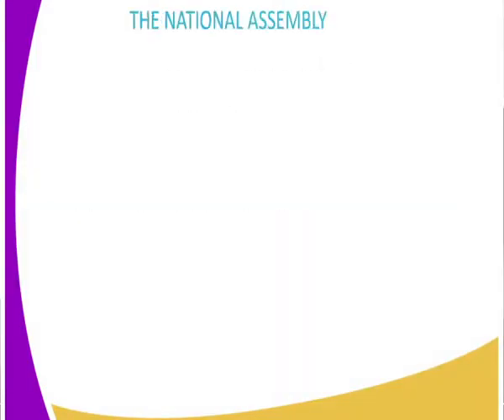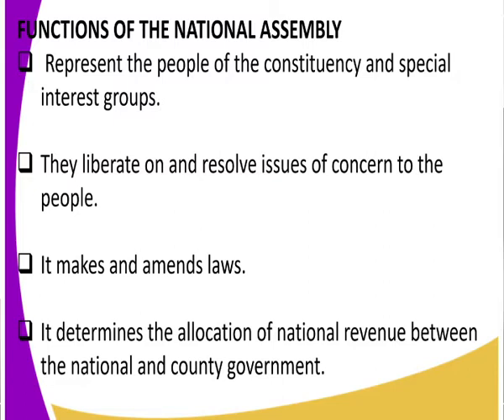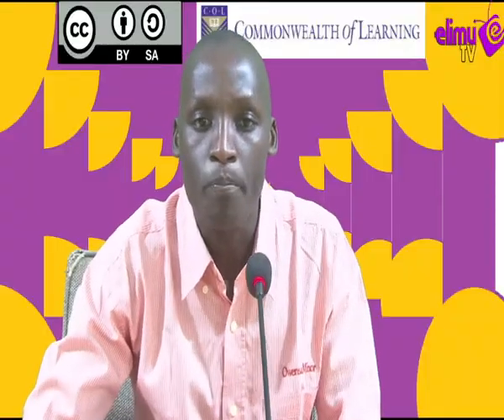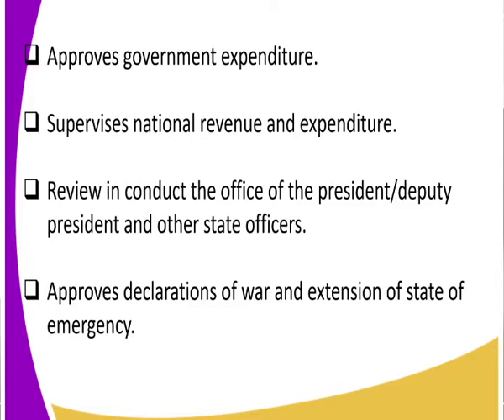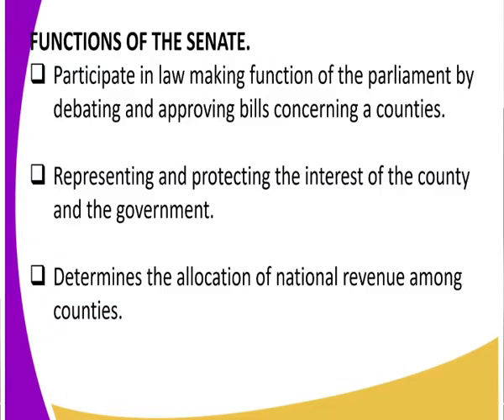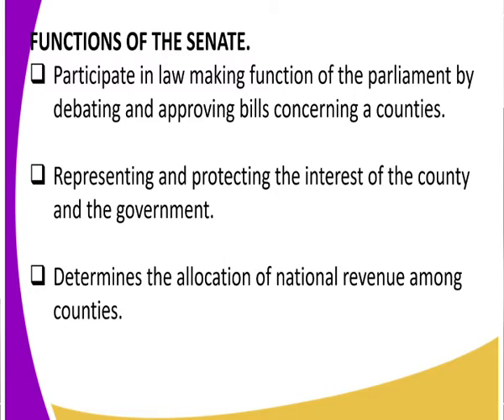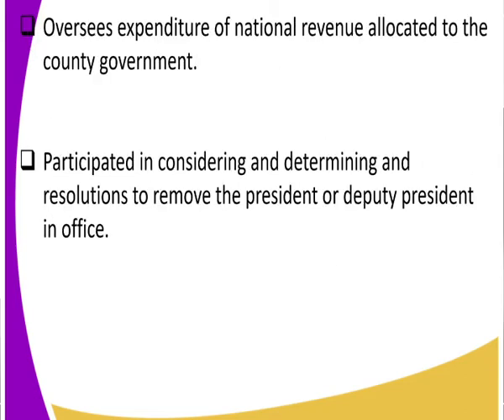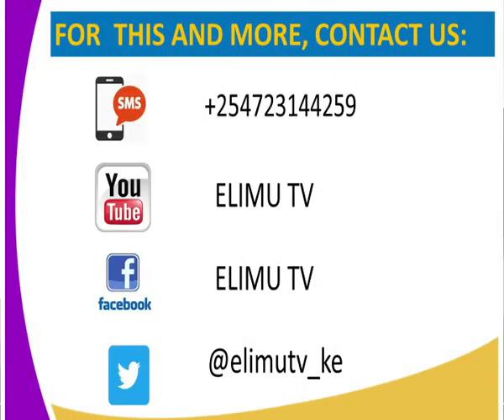History form 3, function of parliaments lesson 17